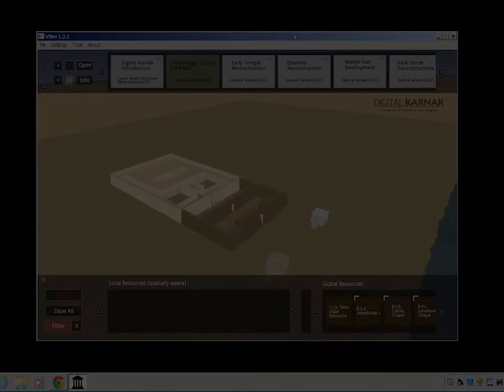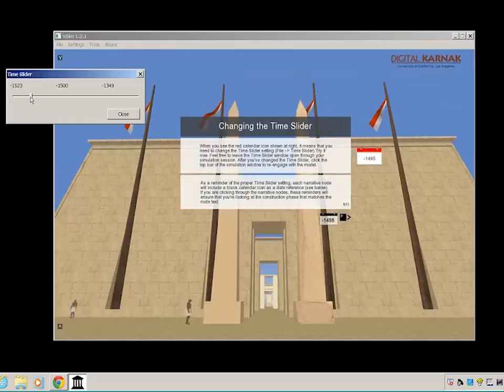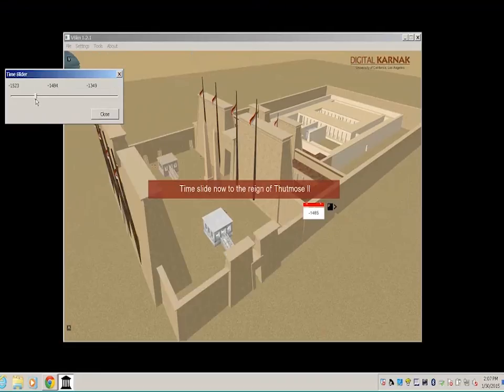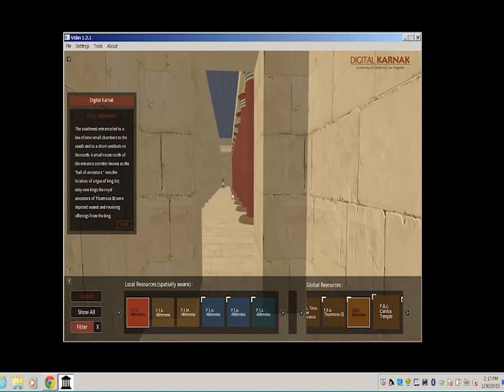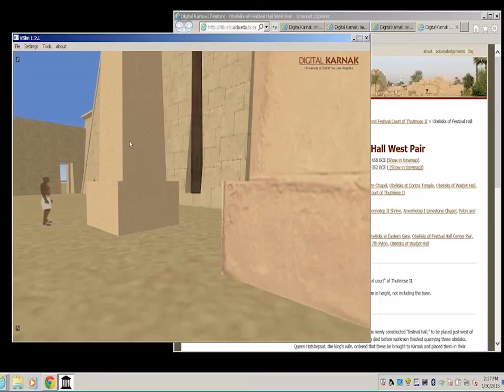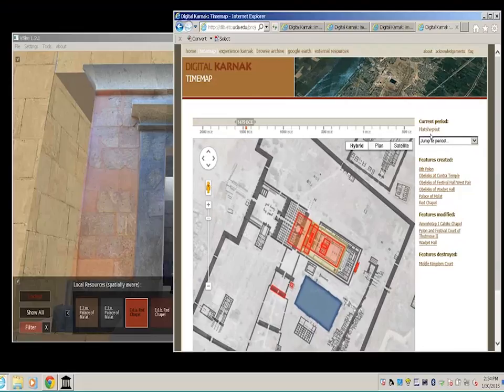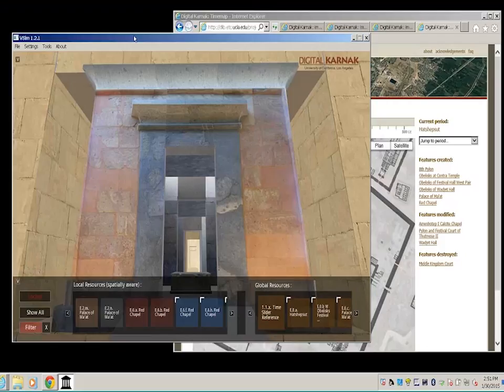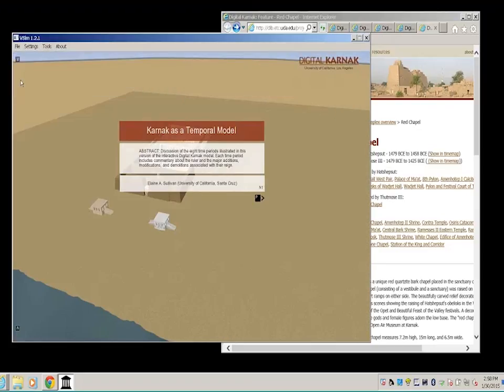Digital Karnak Presentation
A presentation of the Digital Karnak project by Elaine Sullivan and Lisa Snyder during a symposium on peer review of 3D content. The video and audio was captured through WebEx, so expect the occasional glitch and some latency during interactions with the computer model. The initial ~42 minutes is a basic presentation, followed by ~30 minutes of discussion.